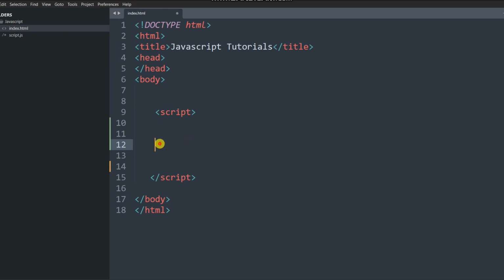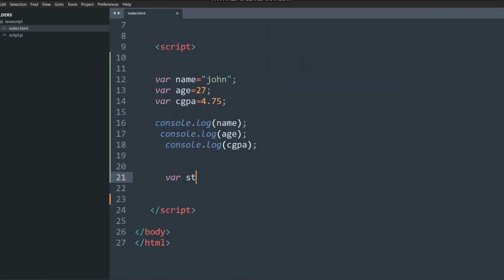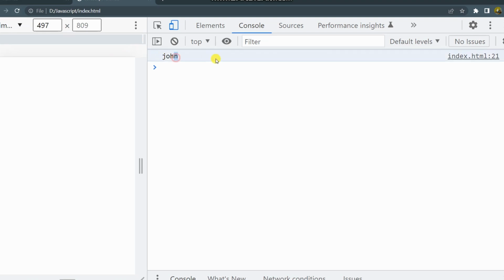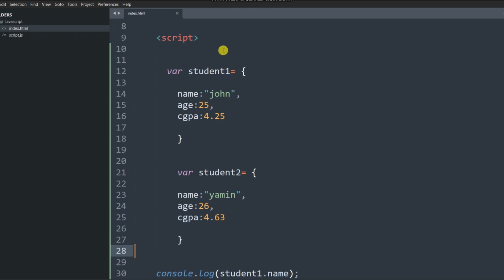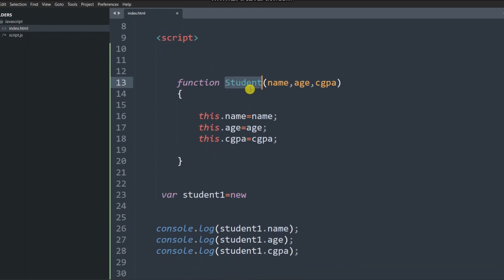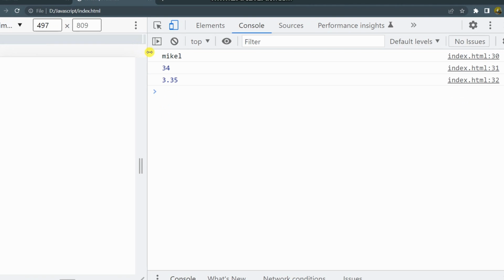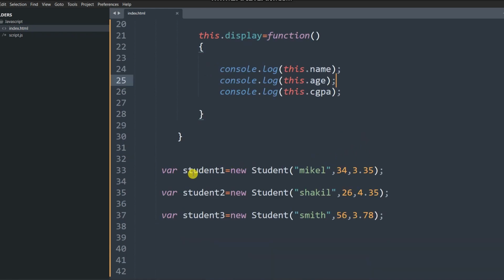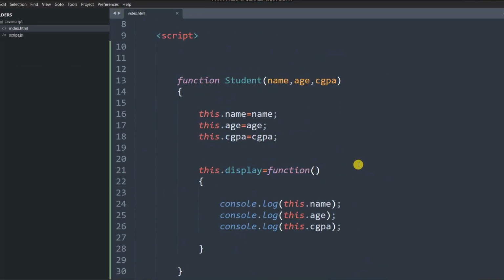Object & Constructor in JavaScript | JavaScript Tutorial for beginners to Advance